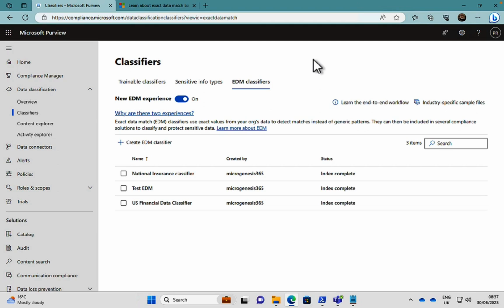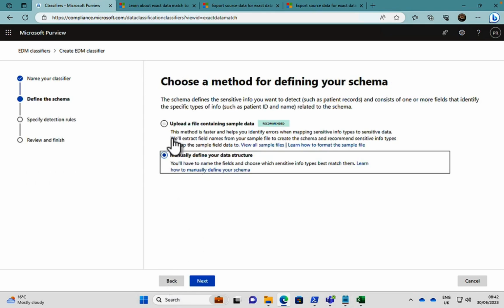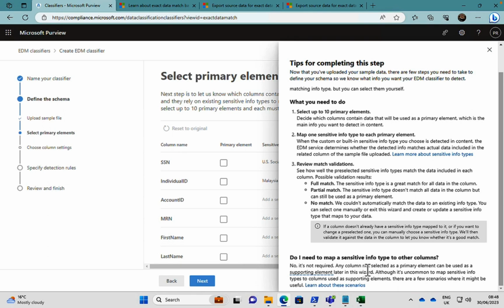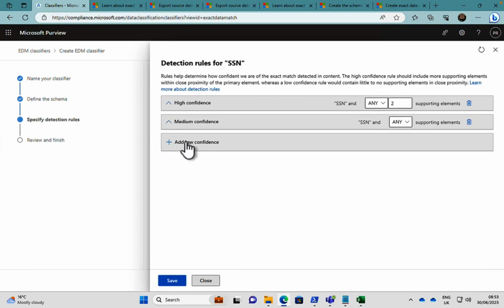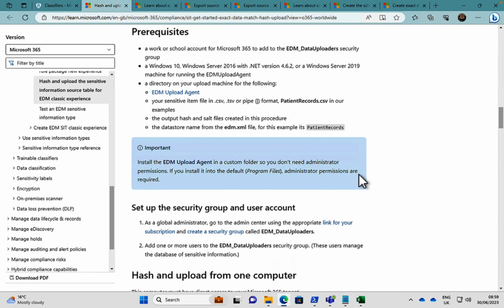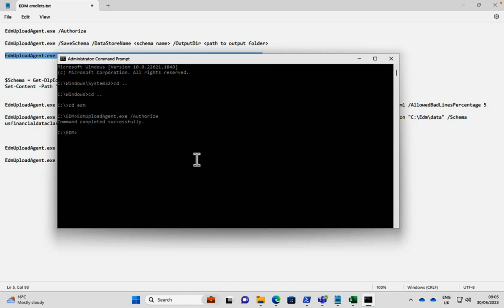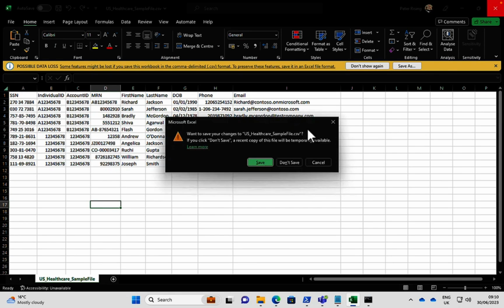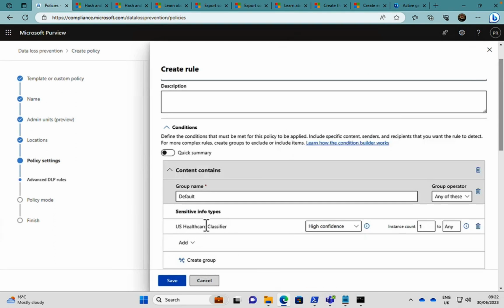SC-400 Prep Tips: Exact Data Match In Microsoft Purview For Sensitive Information | Peter Rising MVP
Look into Microsoft Purview Exact Data Match (EDM) with our SC-400 exam prep video to enhance your data security and compliance skills. Learn to classify sensitive data accurately, leveraging EDM for comprehensive protection across Microsoft Purview services.

This guide is essential for anyone aiming to ace the SC-400 exam or improve their organization's data management practices.

This video is about Sc-400 Prep Tips: Exact Data Match In Microsoft Purview For Sensitive Information. But It also covers the following topics:

Sc-400 Data Protection
Edm Sensitive Information Types
Microsoft Compliance Tools

Video Title: Sc-400 Prep Tips: Exact Data Match In Microsoft Purview For Sensitive Information | Peter Rising MVP